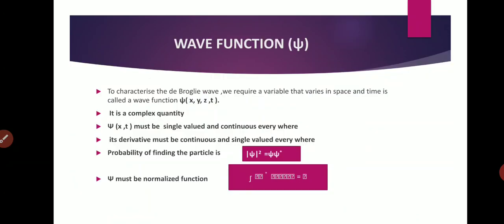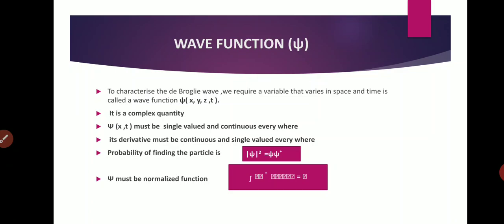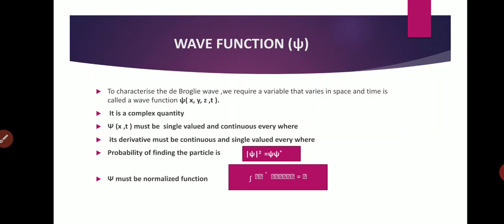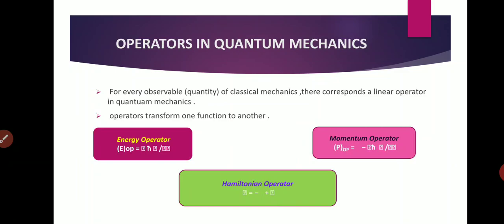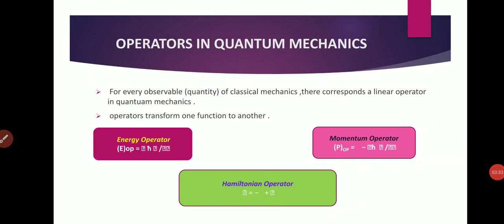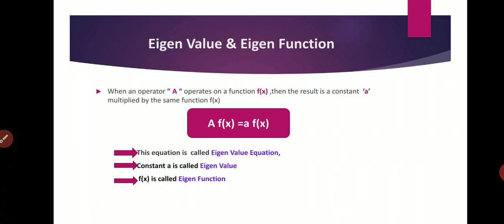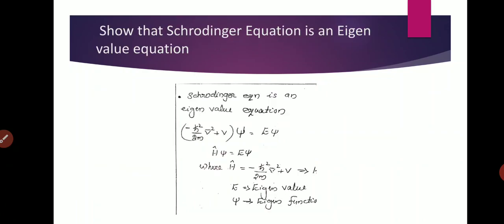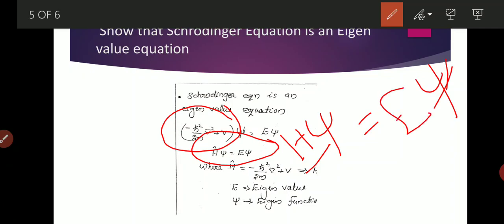Module 3- Lecture 2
Wave functions and operators in QM